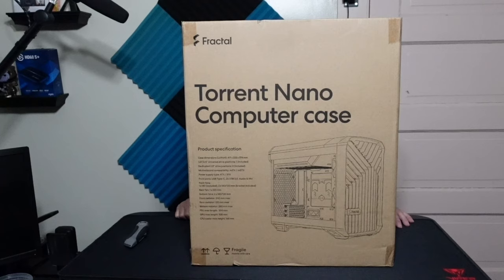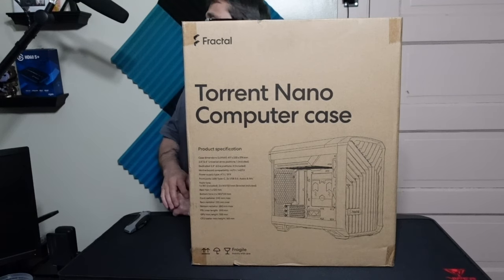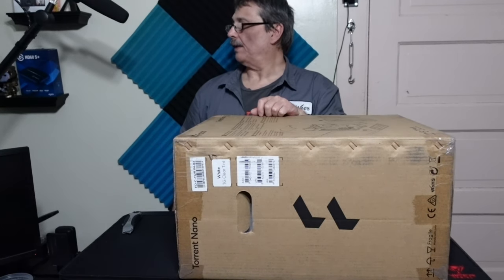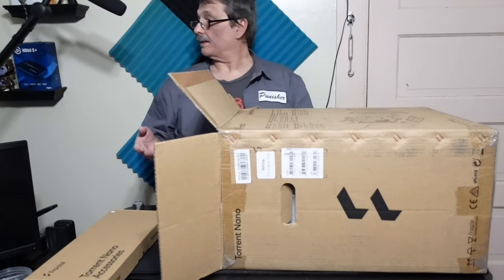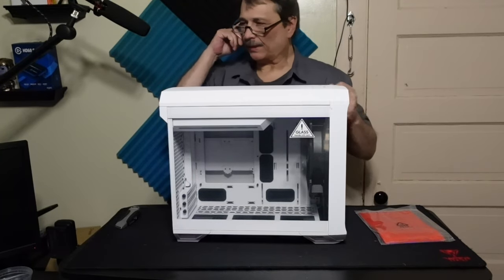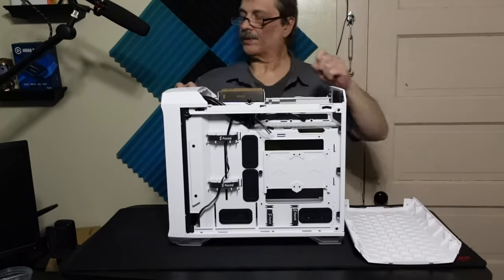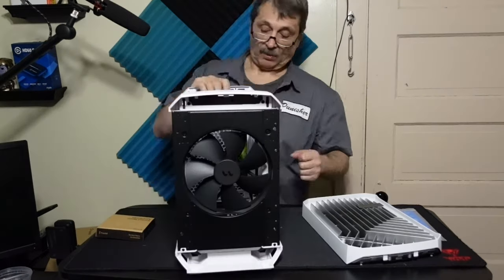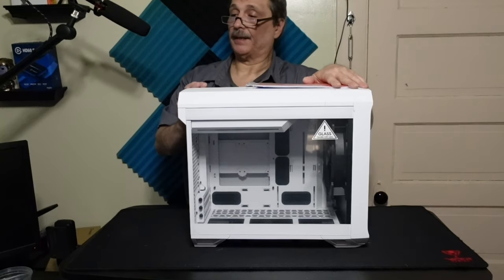Fractal Torrent Nano Case.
Quick Look at the Fractal Torrent case